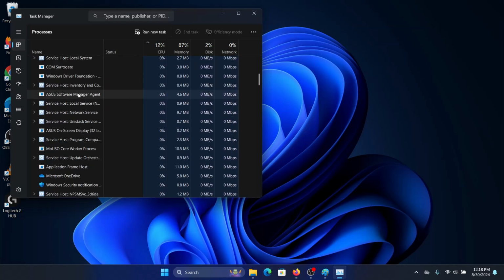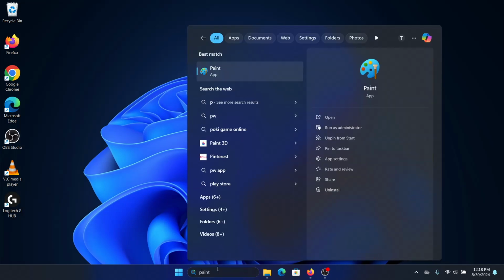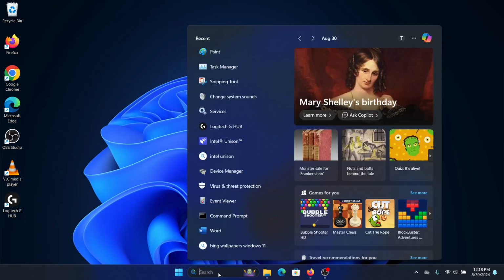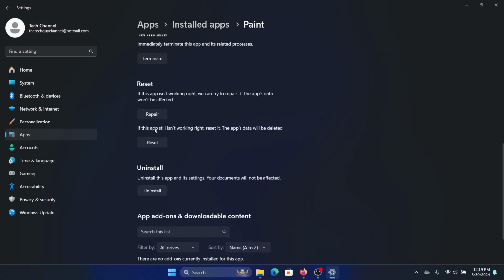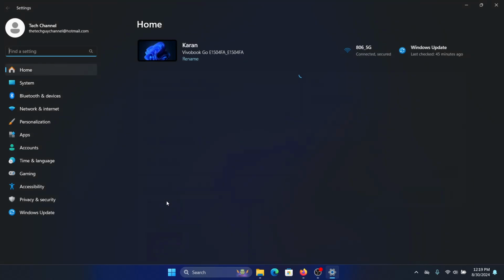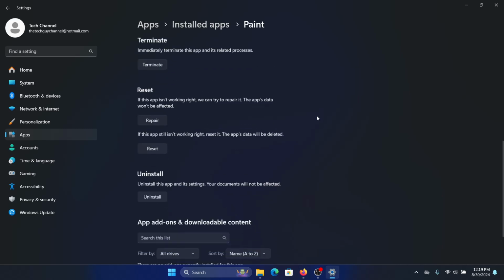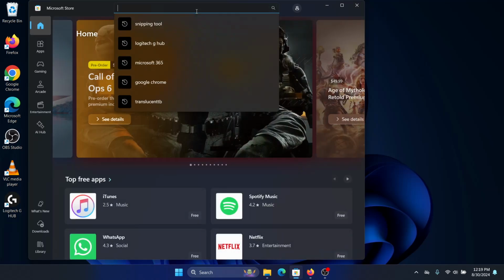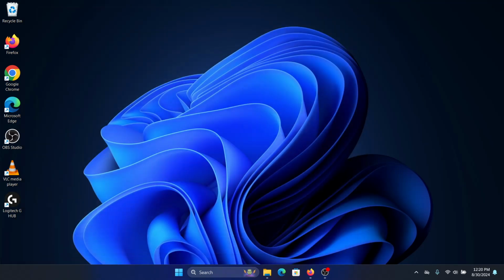How to Fix Paint or Paint 3D Not Working in Windows 11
Video Title: How to Fix Paint or Paint 3D Not Working in Windows 11

Paint or Paint 3D not working in Windows 11?** This video offers a step-by-step guide to fix these issues and get your graphics tools running smoothly. Learn how to troubleshoot and resolve common problems with Paint and Paint 3D. Watch now to restore your creative applications quickly!